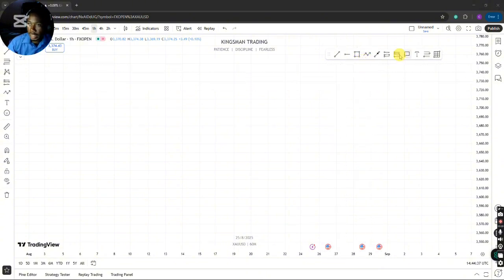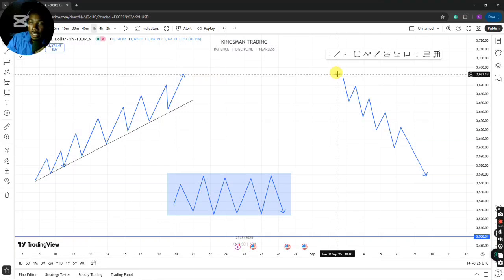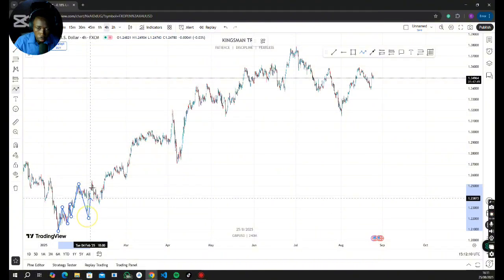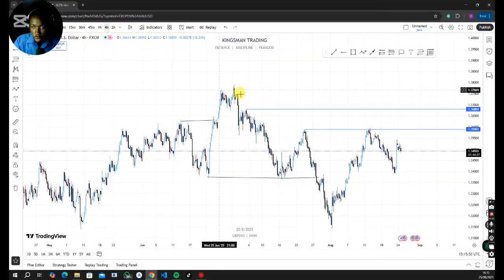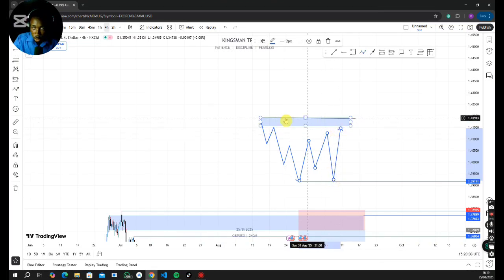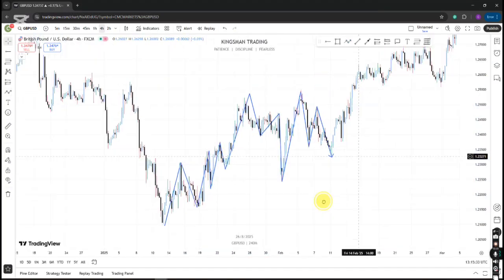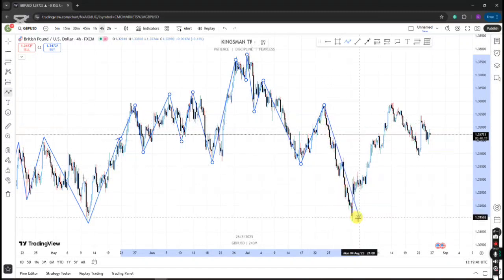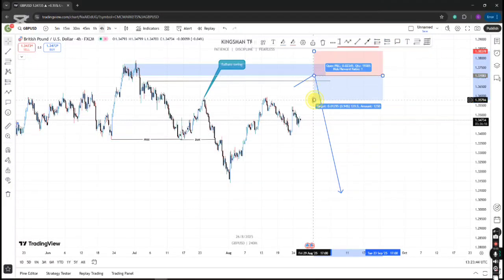Advanced Market Structure: Liquidity Secrets Unlocked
Master the hidden relationship between market structure and liquidity.
In this lesson by The Kingsman Trading, I break down advanced concepts that reveal how smart money moves the markets and how you can position yourself with precision.

👉 Watch closely. This could change the way you see charts forever.